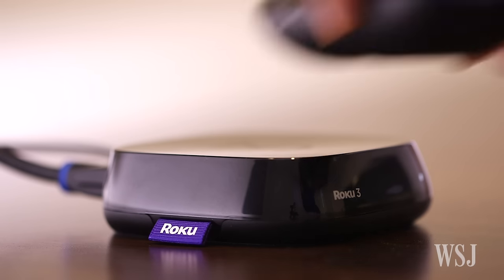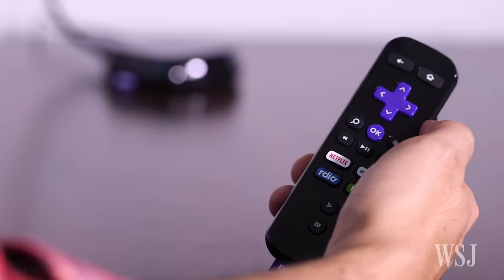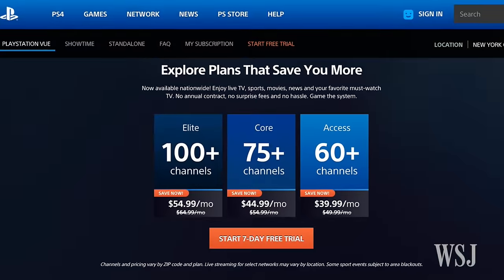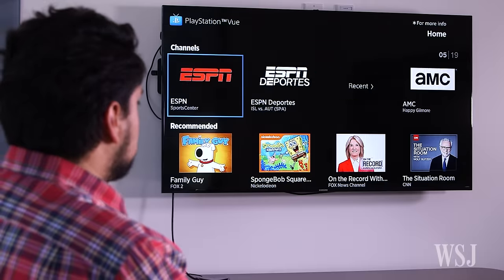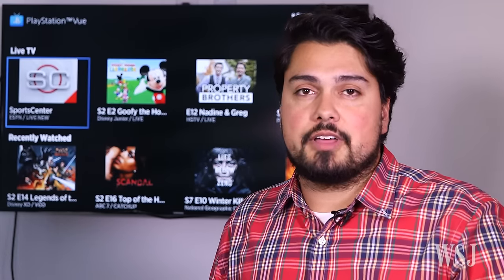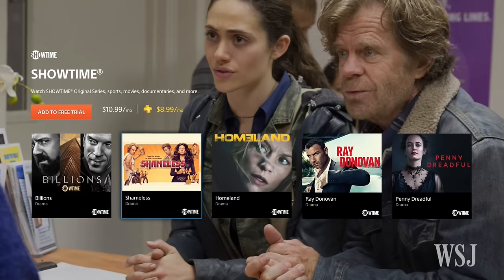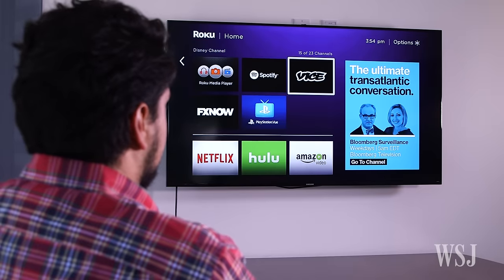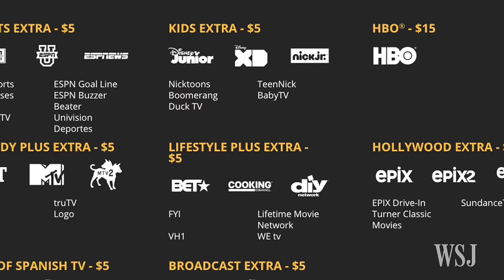Cut Cable TV Easily With Roku and PlayStation Vue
PlayStation Vue lets you stream major cable TV channels live or watch shows on demand, and now it's on Roku TVs, set-top boxes and HDMI sticks. WSJ's Nathan Olivarez-Giles explains Sony's cable-cutting service. Photo/Video: Emily Prapuolenis/The Wall Street Journal